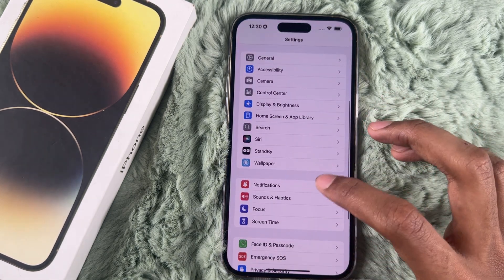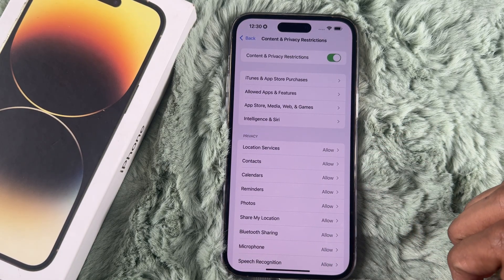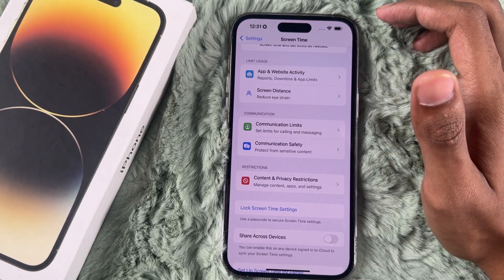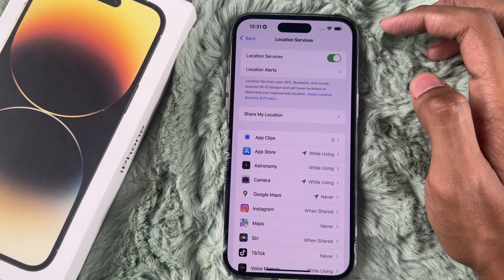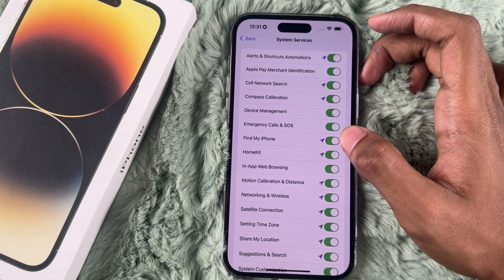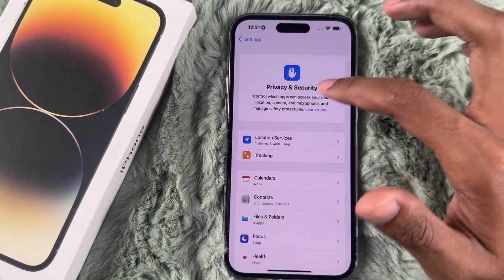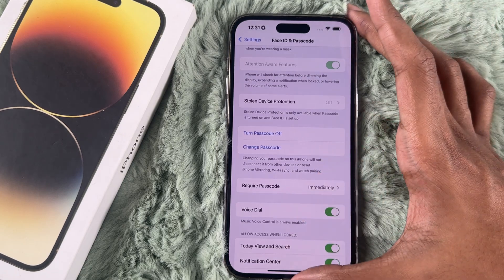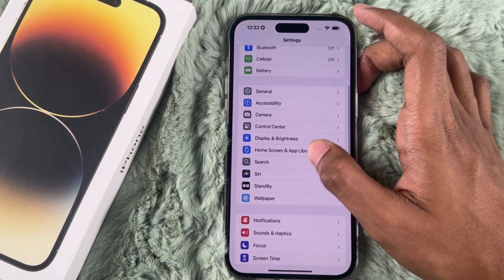Can’t Turn Off Stolen Device Protection on iPhone FIXED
"In this video, I’m going to show you how to fix the issue where you can’t turn off Stolen Device Protection on your iPhone. Follow these simple steps to resolve the problem quickly. Watch now for a quick guide!]